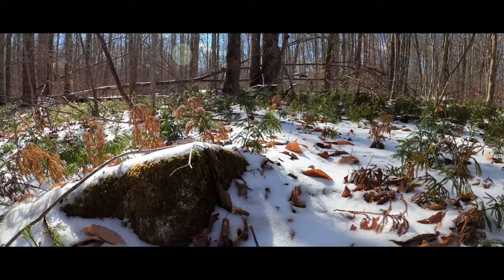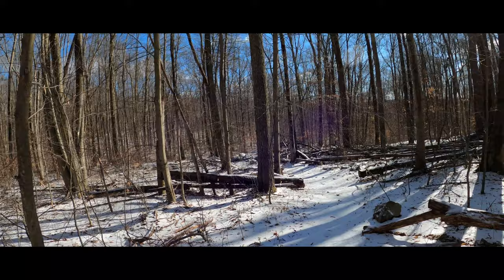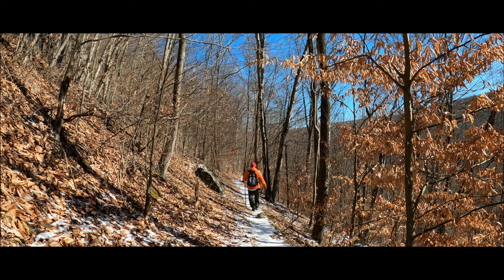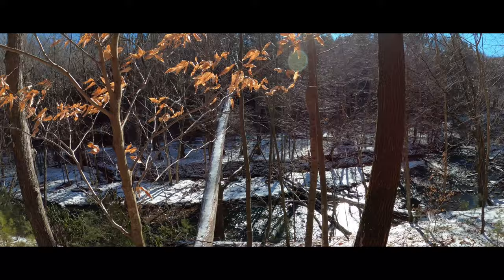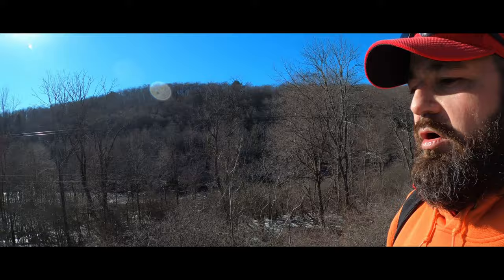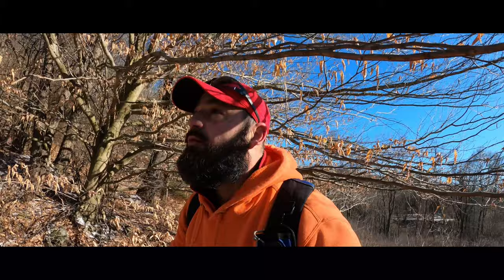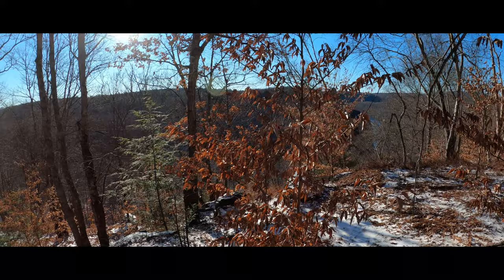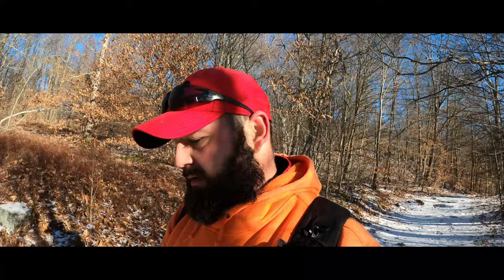Hickory Run State Park - Fire Line Trail Loop Hike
The 15,990 acre Hickory Run State Park contains over 40 miles of hiking trails in the Pocono Mountains of Pennsylvania, and is one of the premiere hiking destinations in the eastern part of the state. A nationally recognized glacial boulder field, lush forests, trout streams, lakes, waterfalls, and large campground make this park a regional destination for recreation enthusiasts. On today's adventure we will be creating our own loop hike through the lesser used western portion of the park that features the scenic fire line trail. Parking is located on route 534. Our loop today features  the interior trails of skyline, switchback, and hickory run, before returning via fire line to the parking area. Happy hiking!

Filmed with GoPro Hero 8 4K 24FPS